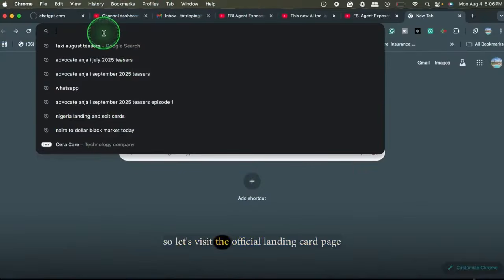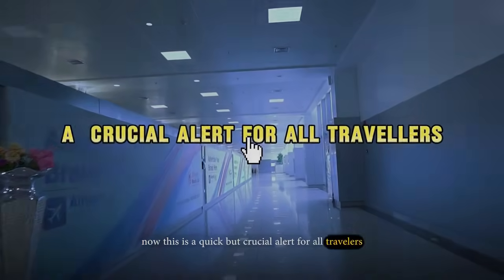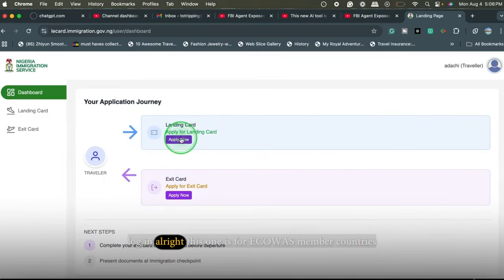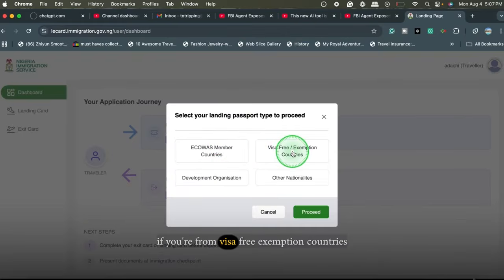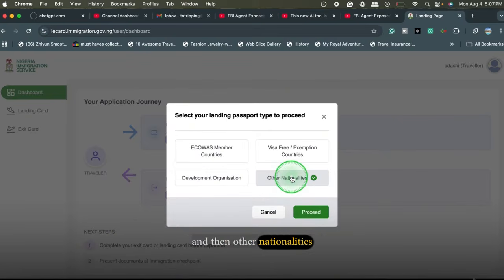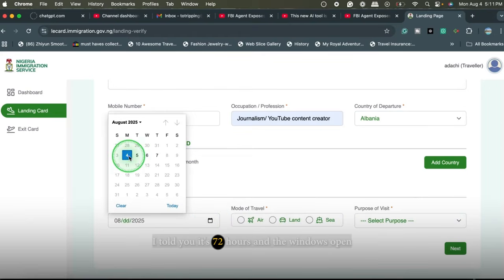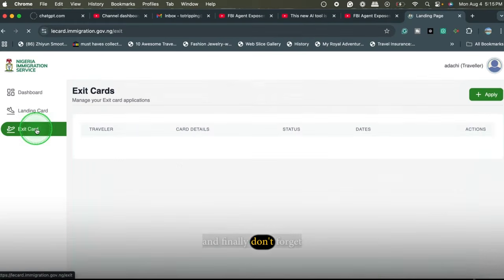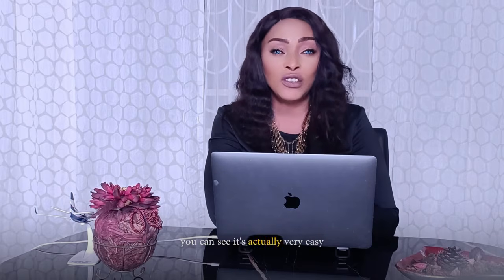NIGERIA DIGITAL LANDING & EXIT CARD | NEW TRAVEL RULES 2025: WHAT EVERY TRAVELLER MUST KNOW!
✈️ TRAVEL ALERT: New Entry & Exit Rules for Nigeria (2025 Update) 🇳🇬
If you're flying to or from Nigeria, this MUST-WATCH GUIDE explains the new Digital Landing and Exit Card that’s now mandatory for non-Nigerians and Nigerians travelling with foreign passports.

✅ What is the Landing Card?
✅ Who needs to fill it?
✅ When and where to apply?
✅ How to avoid fake scam websites that charge money?
✅ Why Airlines can deny you boarding without it.

👉 These forms are now required before entry and departure.
👉 They are completely free — never pay anyone to fill it!
👇 Drop your questions in the comments if you need help with the forms

📍 HOW TO RETURN TO NIGERIA WITH YOUR EXPIRED PASSPORT: 2025 OFFICIAL IMMIGRATION GUIDE... Click to watch 👉🏽

📍WHO NEEDS NIGERIA'S NEW E-VISA | HOW TO APPLY | REASONS WHY YOUR E-VISA IS NOT APPROVED... Click to watch 👉🏽